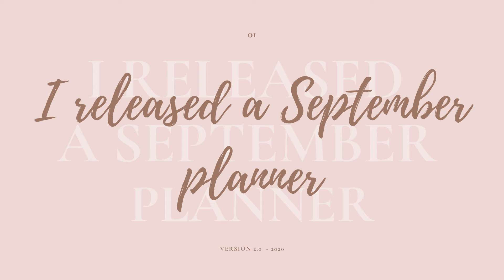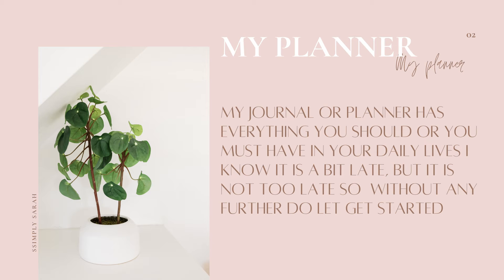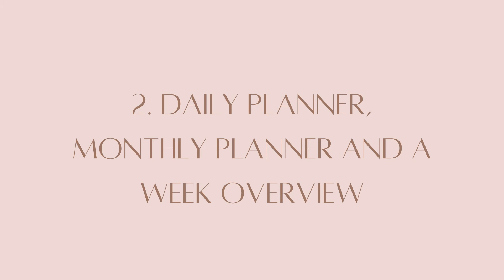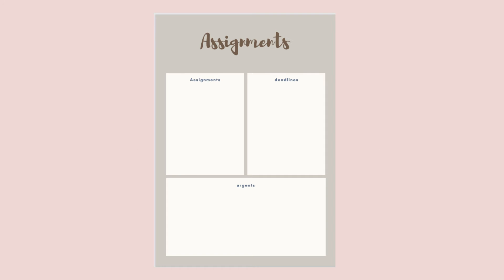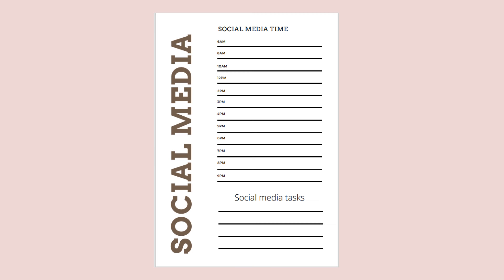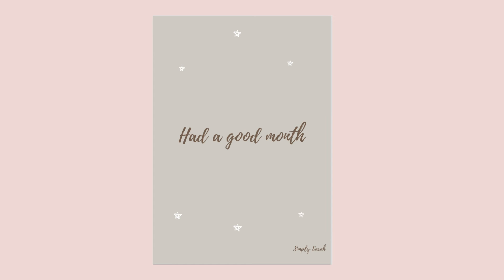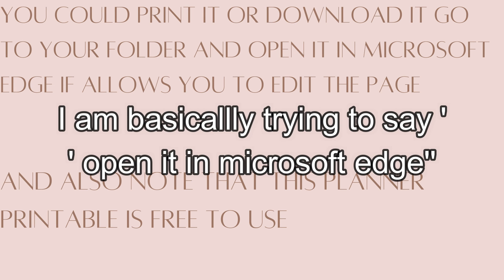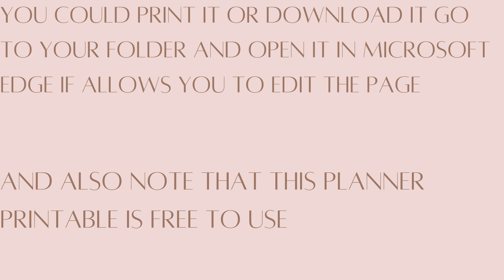I Released a Planner!!!! | September 2021 | With all the stuff you will need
I used canva to do the images

Next video do you want
how to make a to-do list and manage and complete the big onion
or
How I stopped wasting time on social media instead us it effectively